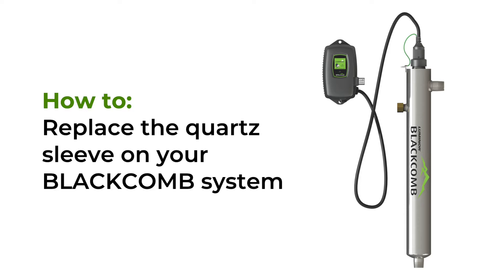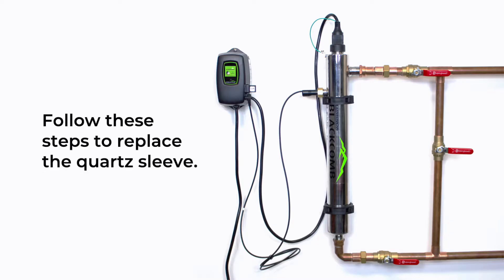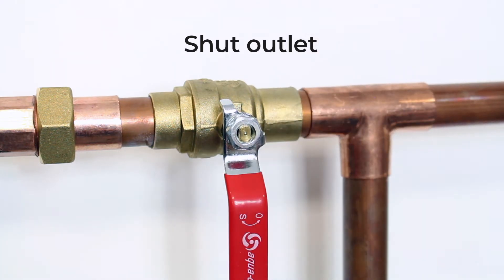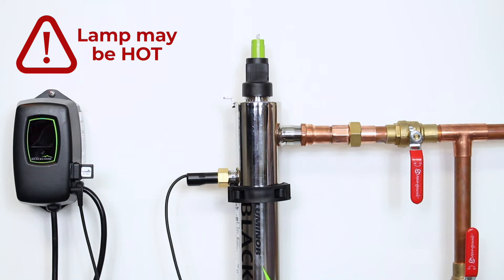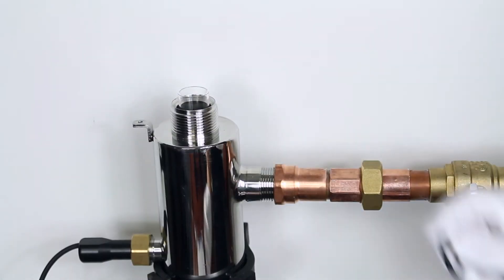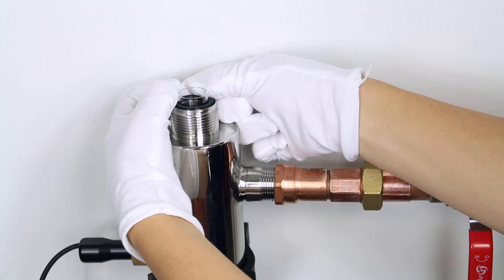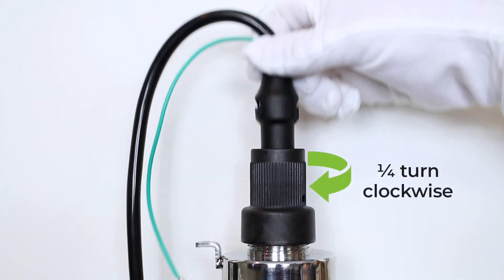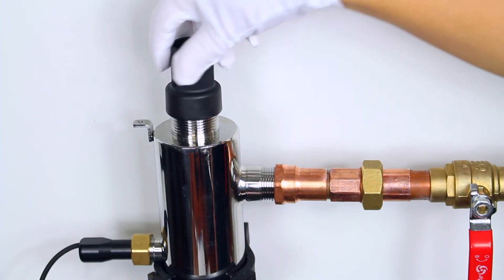LUMINOR BLACKCOMB How to replace the quartz sleeve on your UV System.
This video demonstrates how to replace the quartz sleeve on your BLACKCOMB UV System. For more information and to see LUMINOR's full line of products,